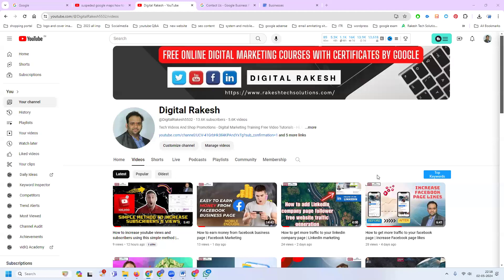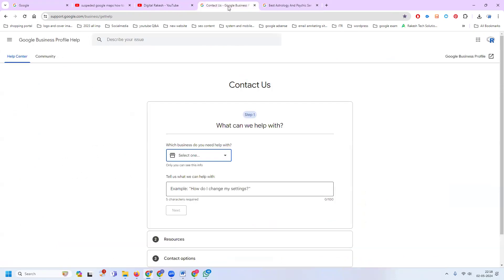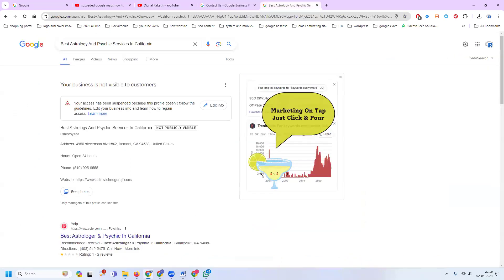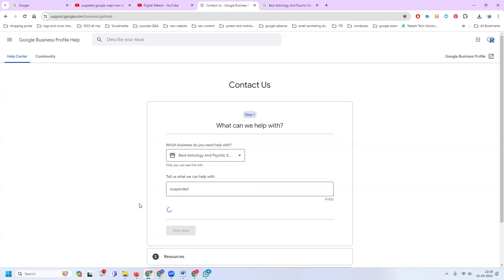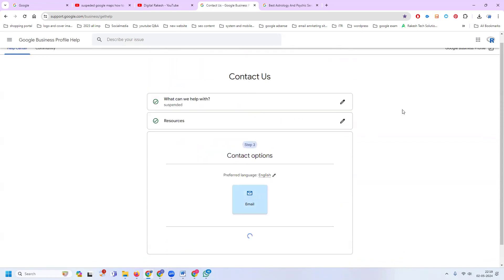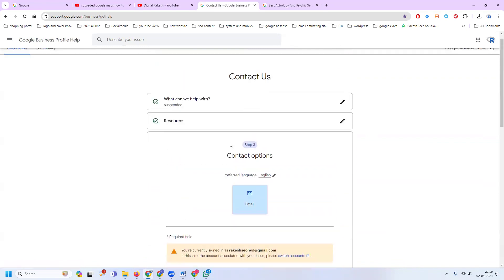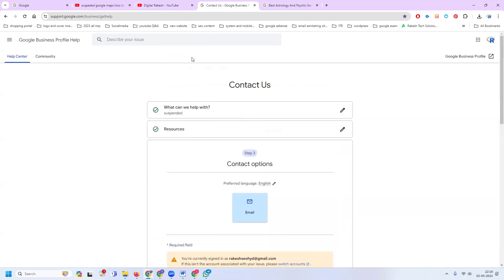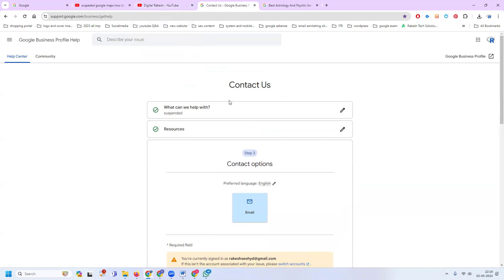How to recover suspended Google My Business Fix Google Maps Business Profile with help support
It consists of many strategies such as the following:

Web Analytics
Content Marketing
Email Marketing
Mobile Marketing
Video Marketing